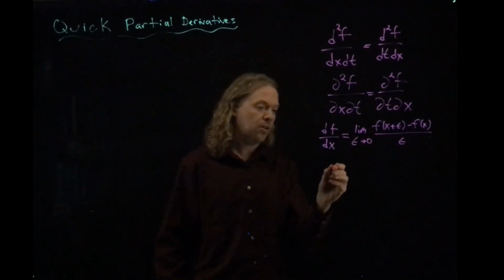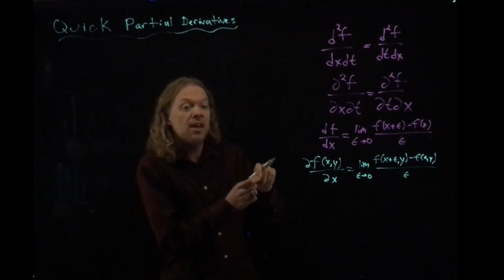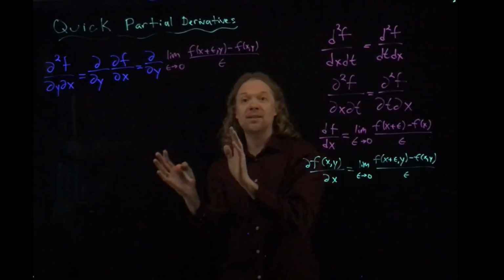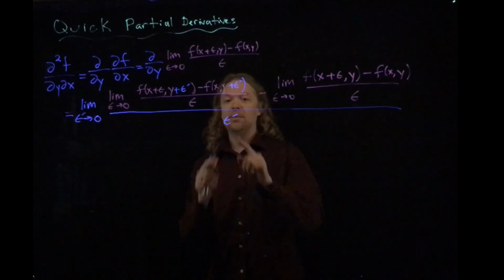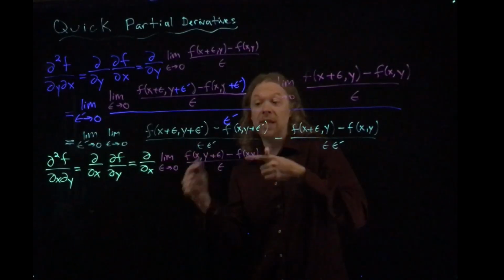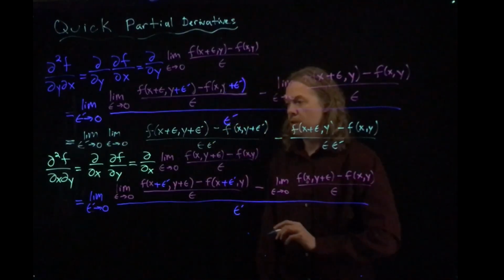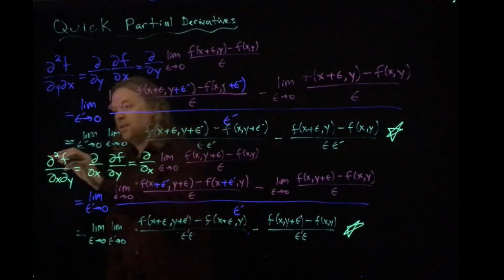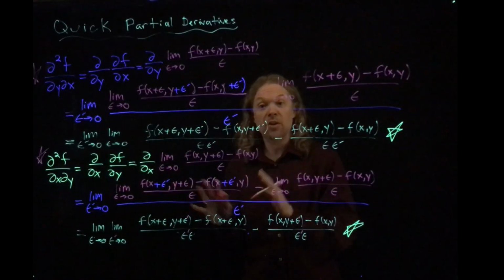Introduction to Partial Derivatives, Part 2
In this second part, I try to give a sense of how partial derivatives work the same way as "regular" derivatives by using the formal definition of a derivative to prove that they are commutative. While not a required topic for physics, it's good to know these formal definitions and convince ourselves these new operations are not anything we can't go back and understand for ourselves.